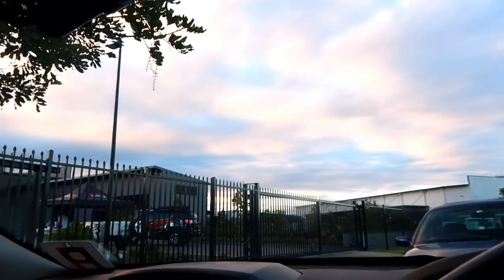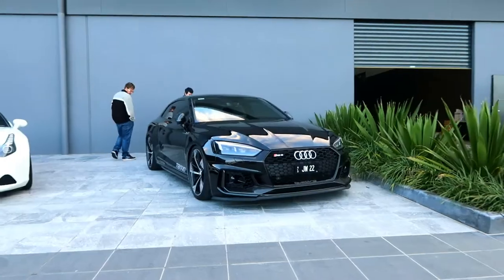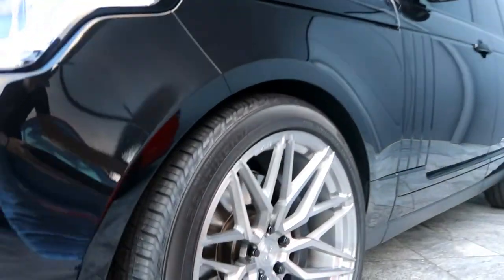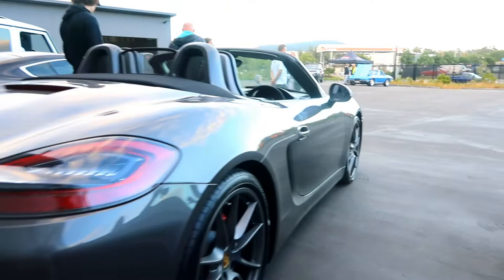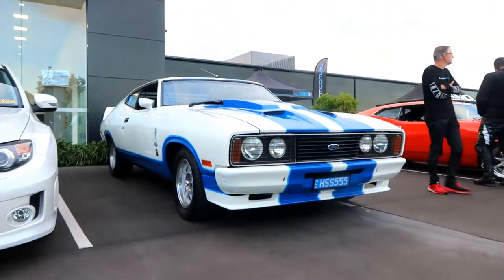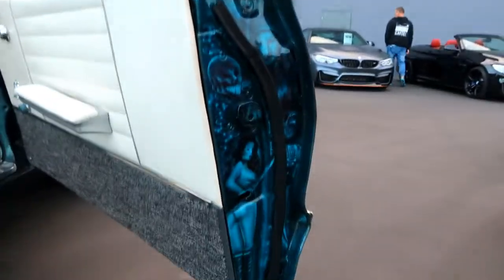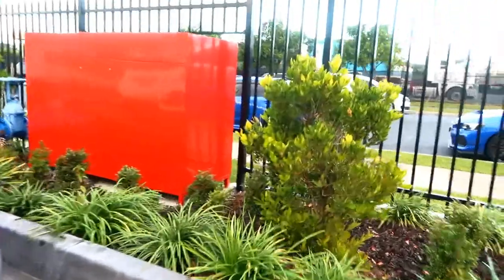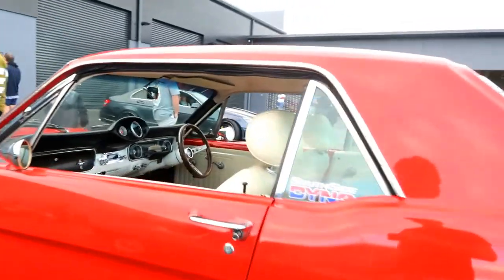TEKNO HQ Cars and Coffee | Vlog